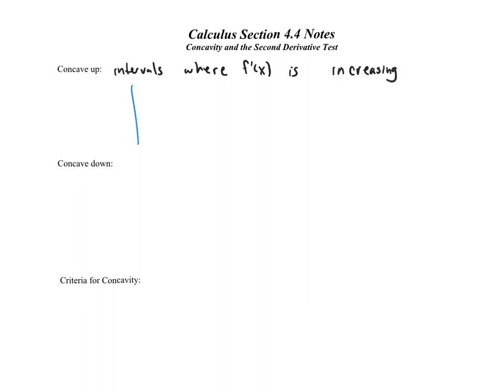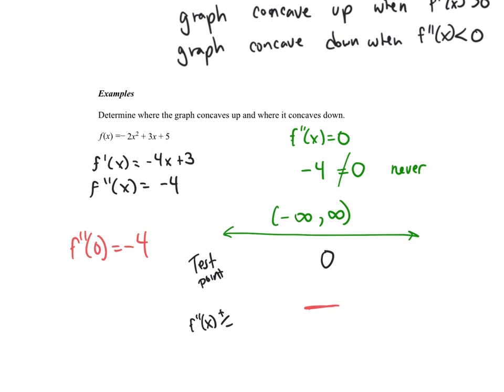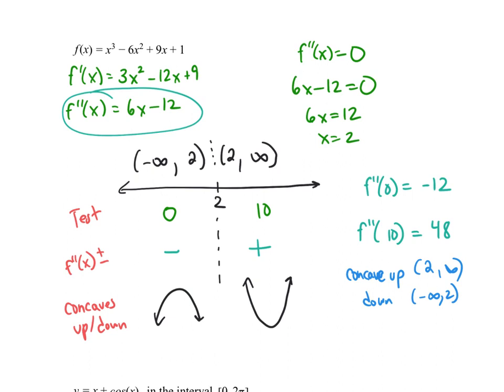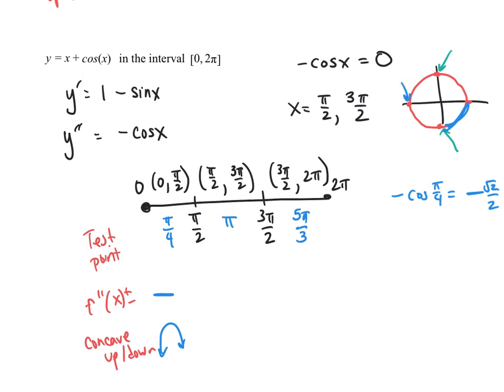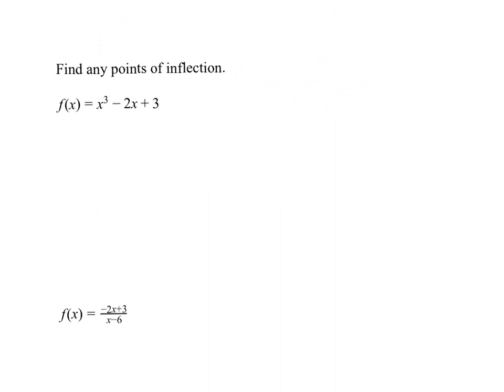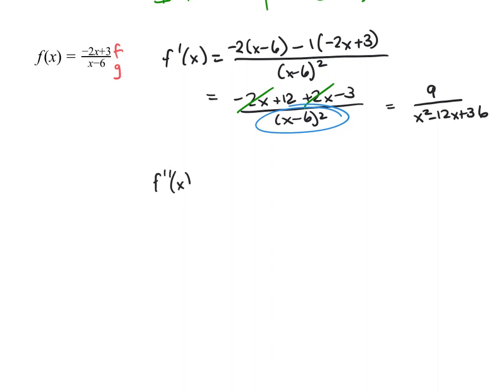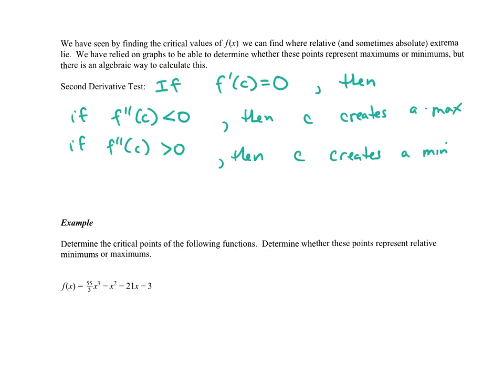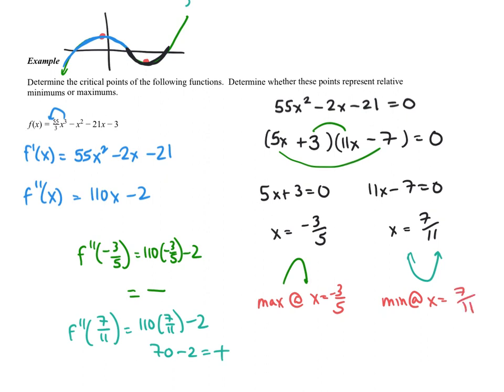4.4 notes calc dacc